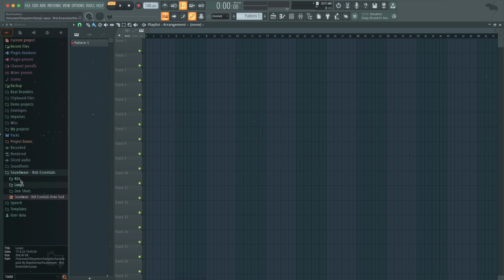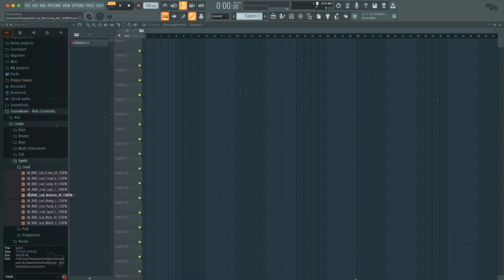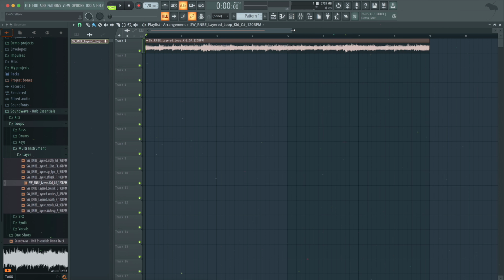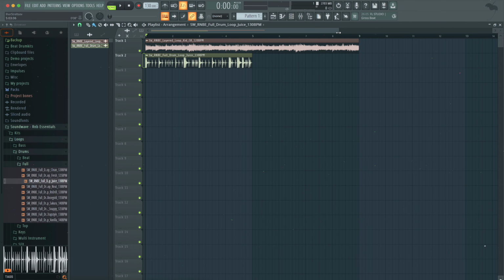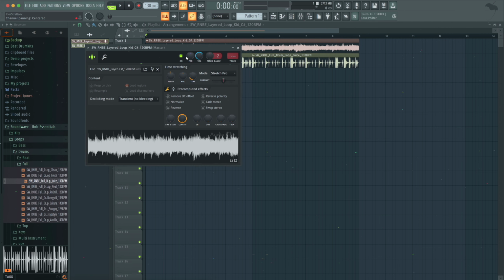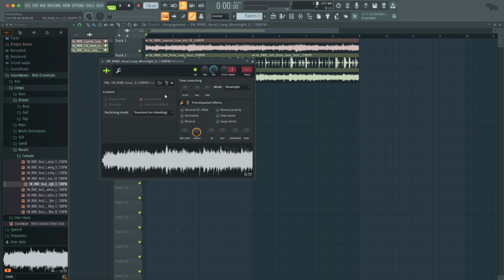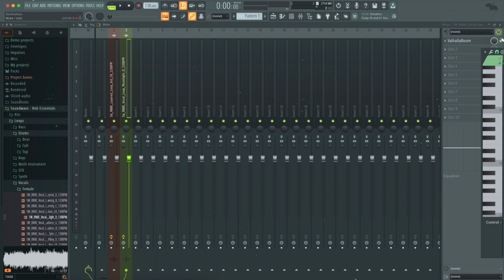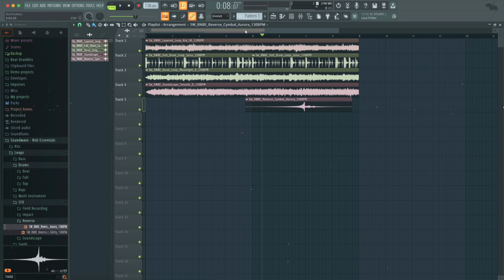How To Make RNB Beat In 2023 Using RNB Essentials Sample Pack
In this video you will learn how to make RNB track using our sample pack

In this pack you will find everything from recorded live guitars to crunchy RNB-Trap drums. Spice up your production with natural-sounding synth loops, analog moog sounds, live bass guitar rhythms and stunning field recordings that will make your songs stand out from others. For producers aiming to create tunes in genre of RNB, Trap, Hip-Hop, Chilltrap, Downtempo, Ambient, Chillout. This pack is extremely versatile for a lot of genres in modern music, so feel free to use it in other genres as well.
With this pack you will definitely be one step ahead with your productions!

The pack contains 20 Bass Loops, 30 Drum Loops (Full Loops, Beat Loops, Top Loops), 21 Synth Loops, 10 Songstarters, 10 Vocal Loops. 40 Drum One Shots). Construction kits made from loops.

Product Details:

• 20 Bass Loops (8 Live Bass Guitar Loops, 12 Synths Bass Loops)
• 30 Drum Loops (10 Full Loops, 10 Beat Loops, 10 Top Loops
• 21 Synth Loops
• 10 Songstarters
• 10 Vocal Loops
• 10 Songstarters
• 12 Bass One Shots
• 10 Percussion One Shots
• 10 Kick One Shots
• 10 Snare One Shots
• 10 Hi Hat One Shots
• 10 Synths One Shots
• 10 Vocal One Shots
• Total Files: 198